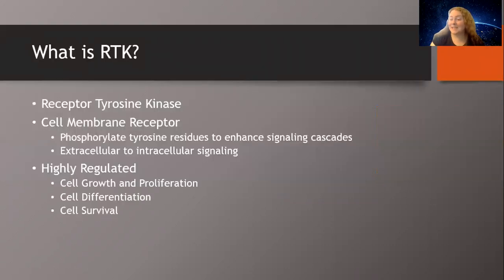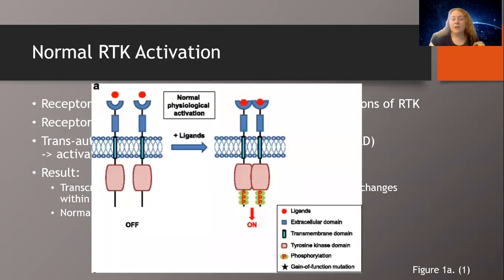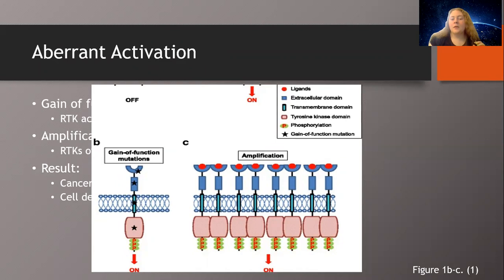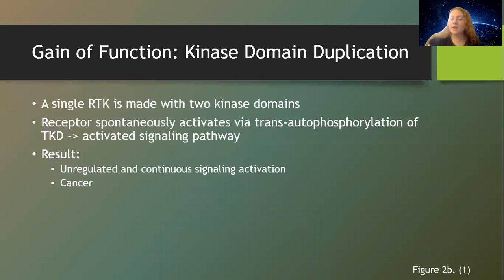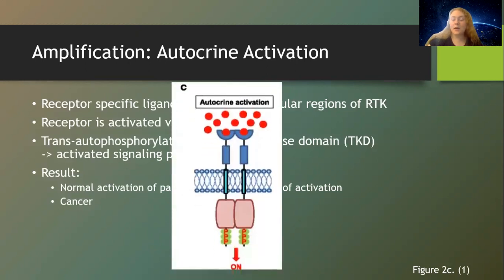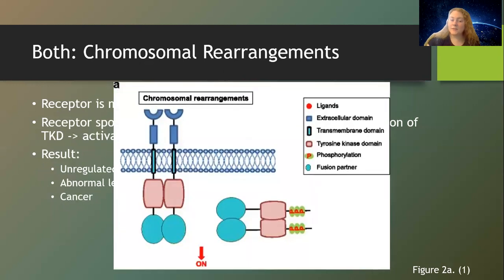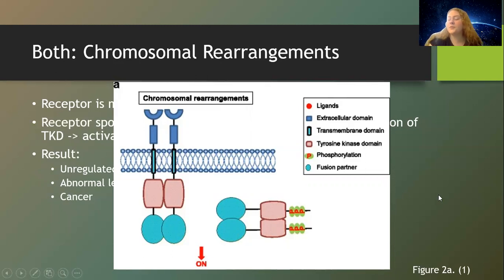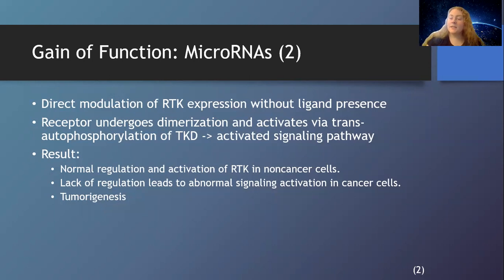RTK Activation in Cancers